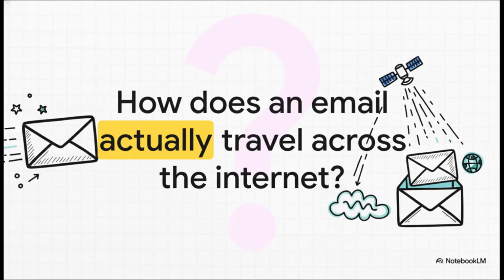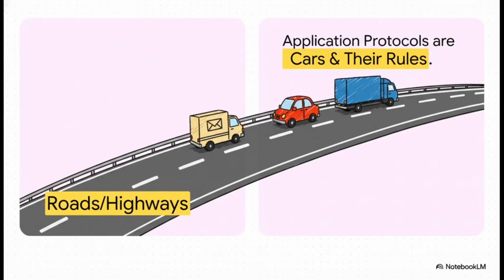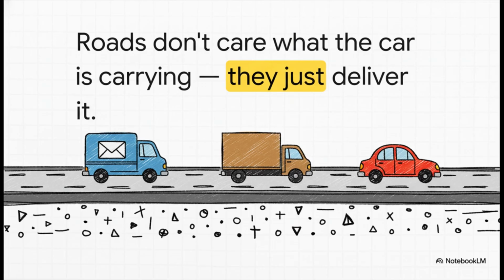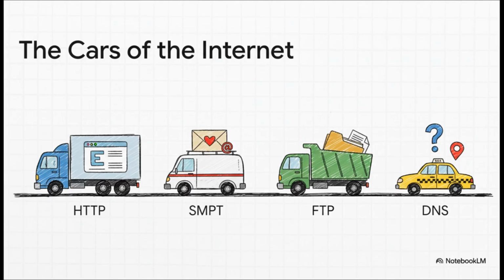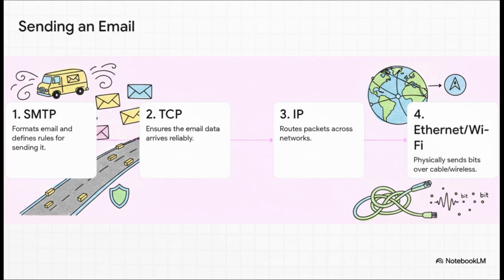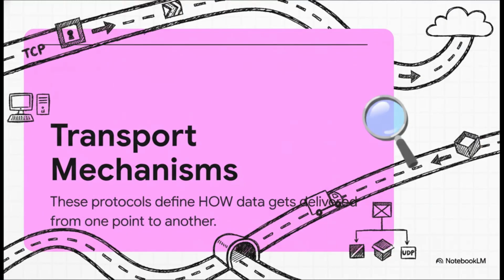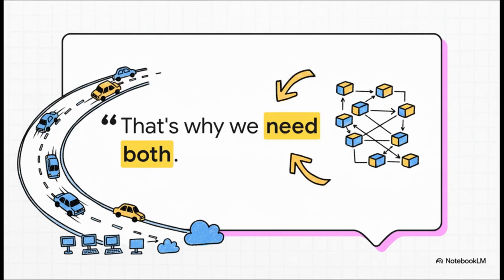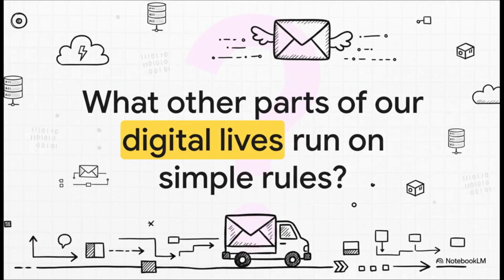The Mechanics of Network Data Delivery